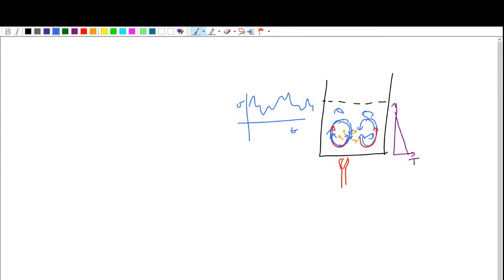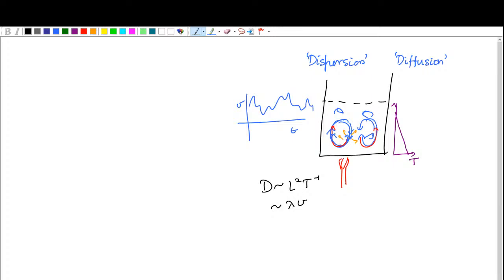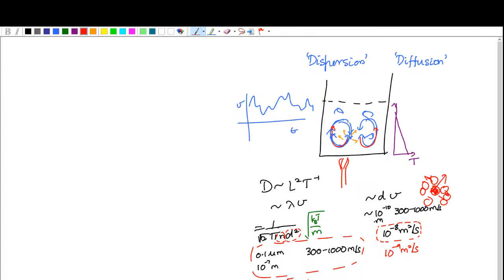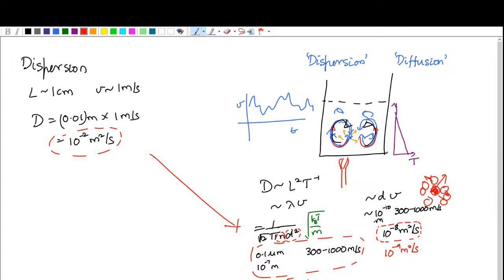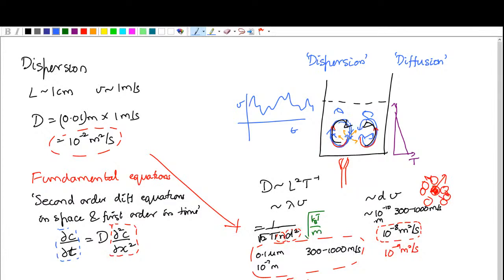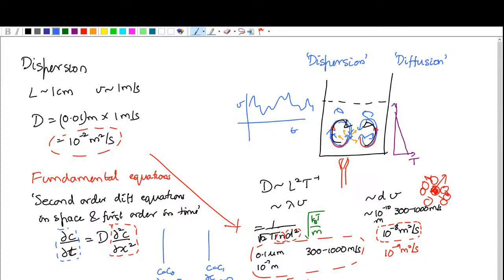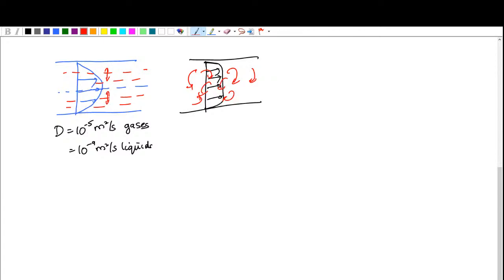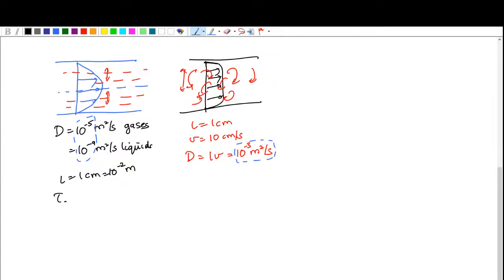Transport Processes I: Heat and Mass Transfer